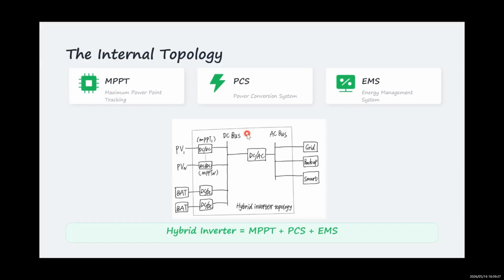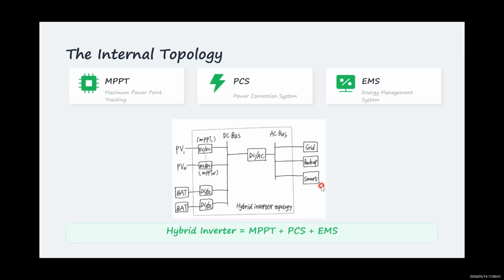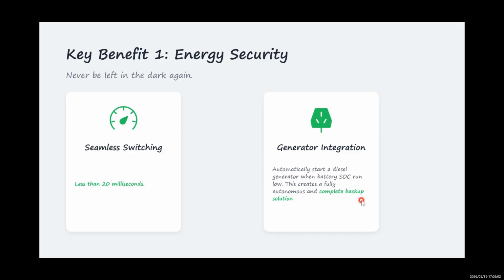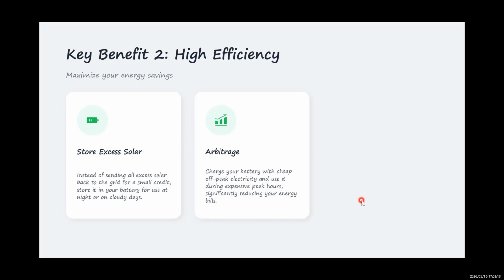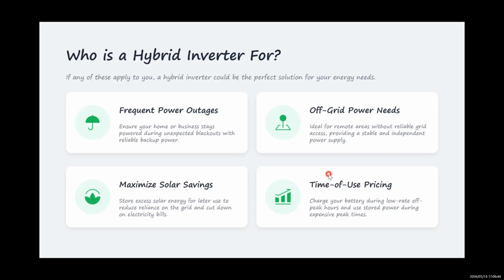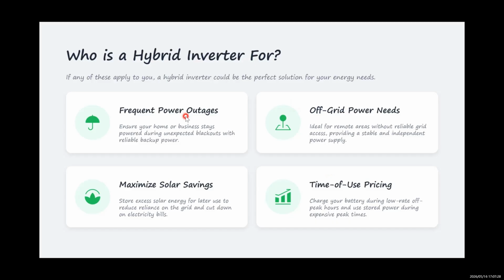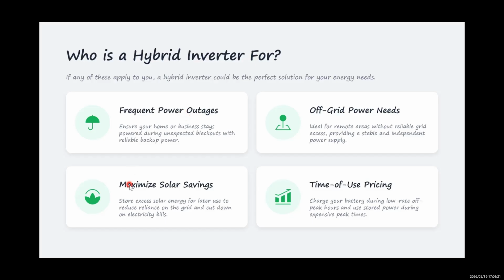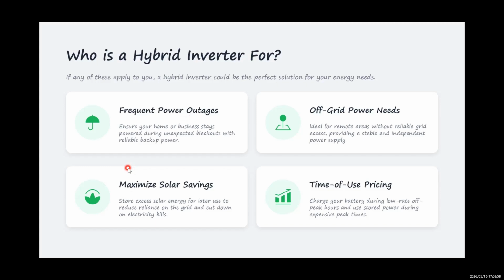What is a Hybrid inverter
introduce the topology, configuration, advantage and application scenario of a hybrid inverter.